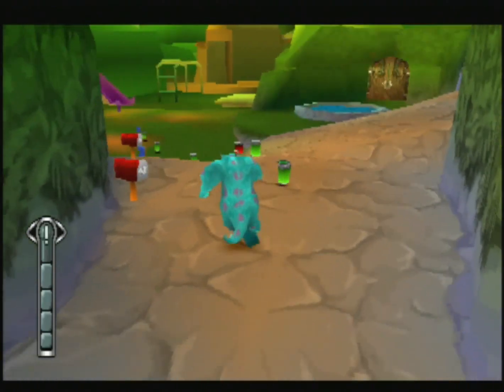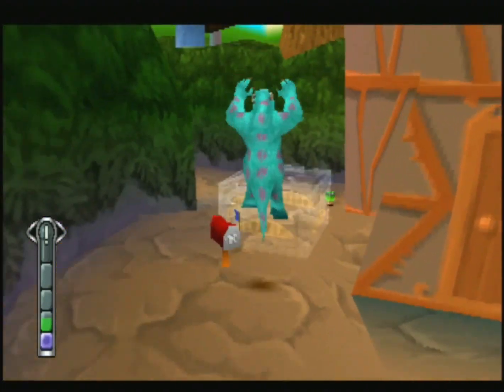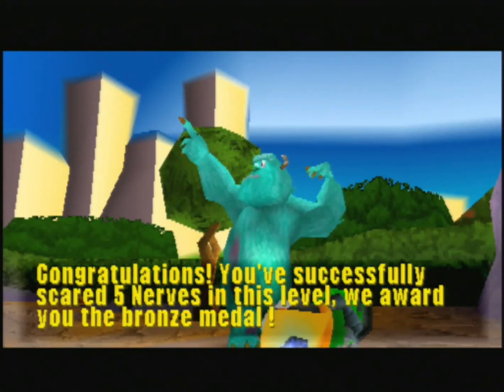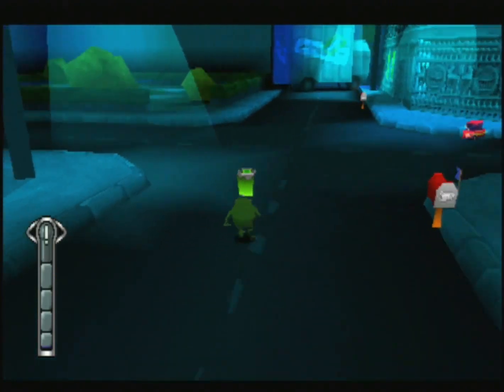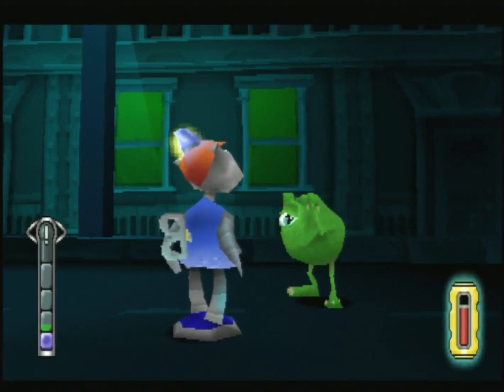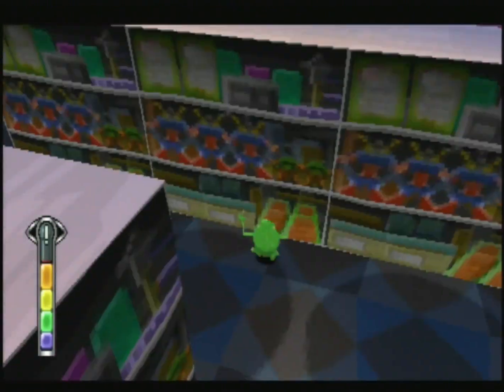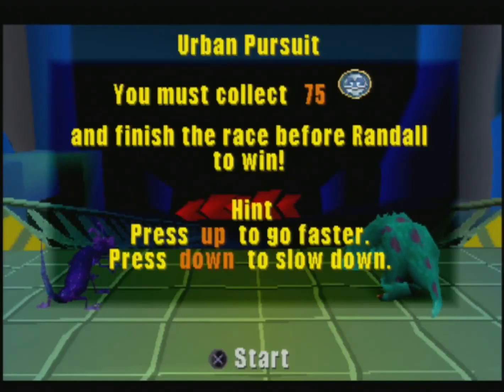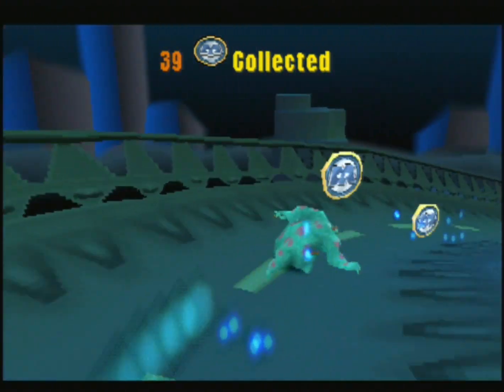Let's Share - Monsters Inc: Scream Team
There's also a PS2 version with updated graphics